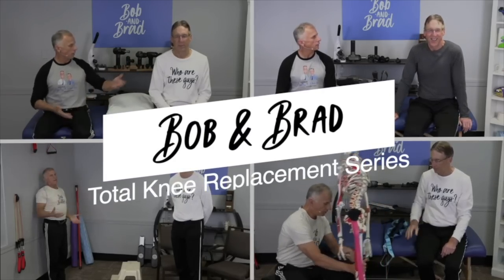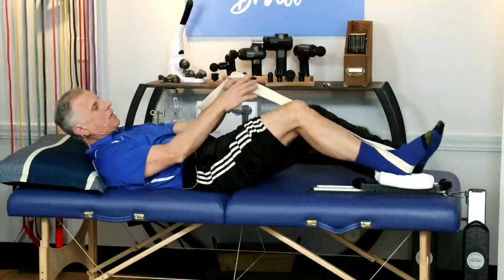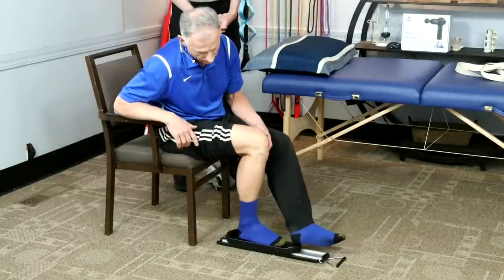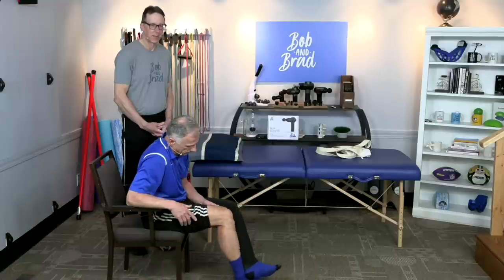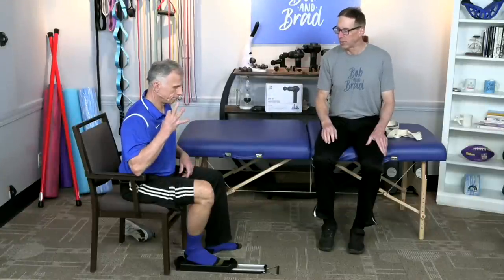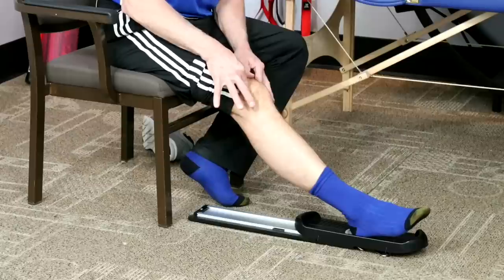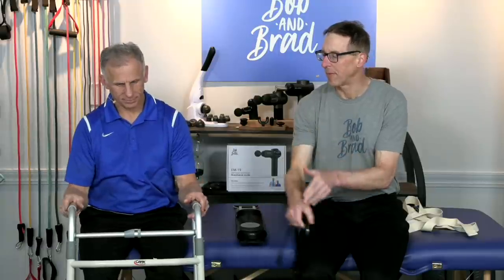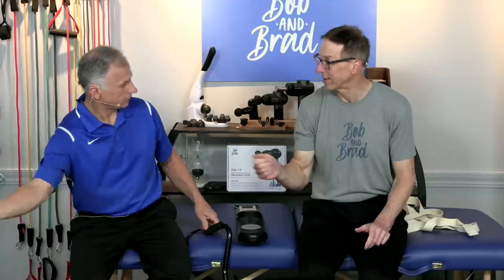Need Knee Replacement? 5 Things We Learned From 1000 Patients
Bob and Brad discuss 5 important things to know about a Total Knee Replacement

Chapters
0:00 5 Things We Learned About TKA Intro
0:19 Tip #1 for a Total Knee Replacement
2:15 Tip #2 for a Total Knee Replacement
3:12 Tip #3 for a Total Knee Replacement
4:09 Tip #4 for a Total Knee Replacement
5:03 Tip #5 for a Total Knee Replacement